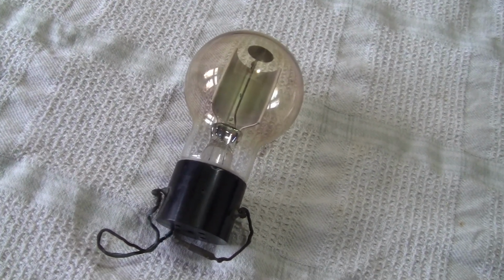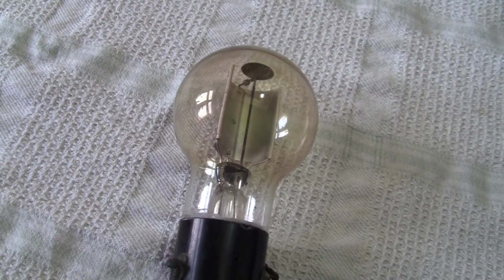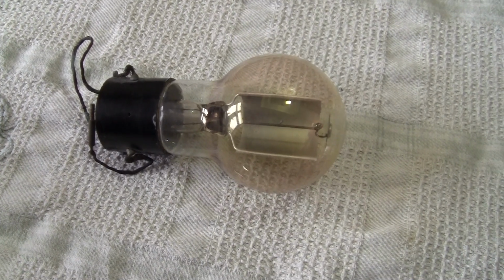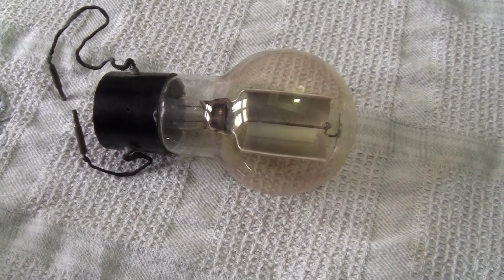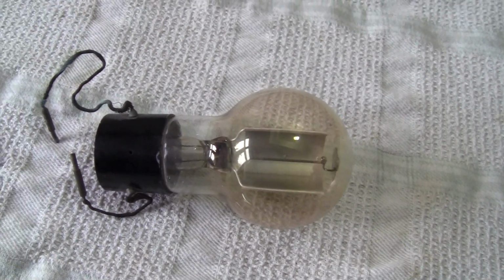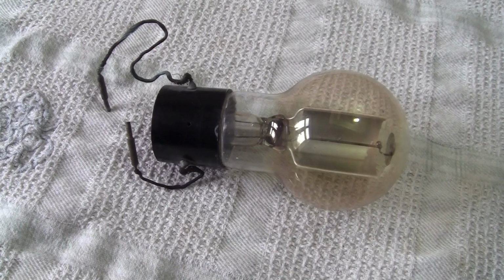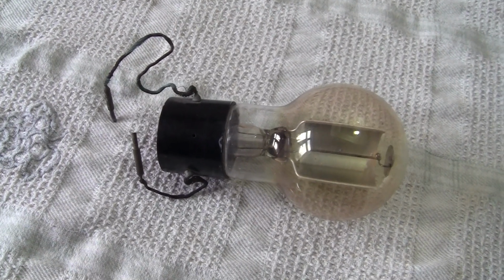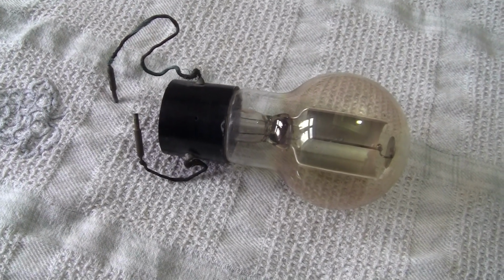Caesium on silver photocell ?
Sorry have very little info on these but know they were used to determine that a boiler was ok.